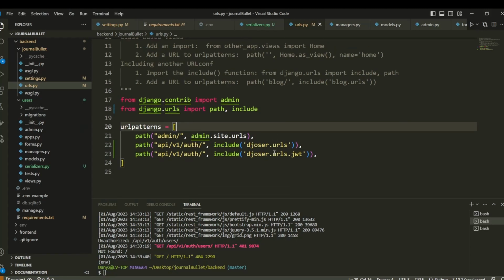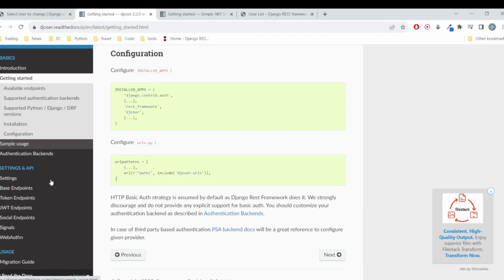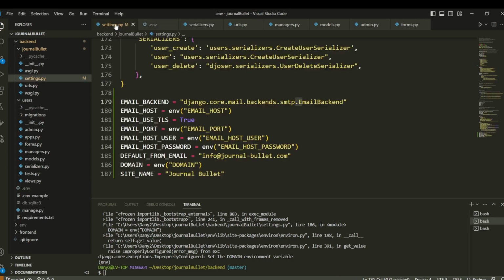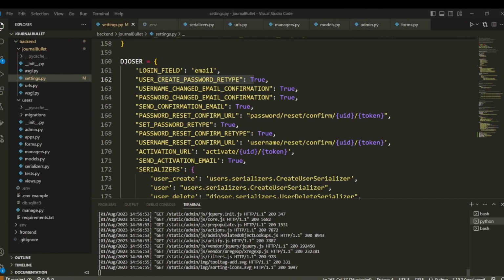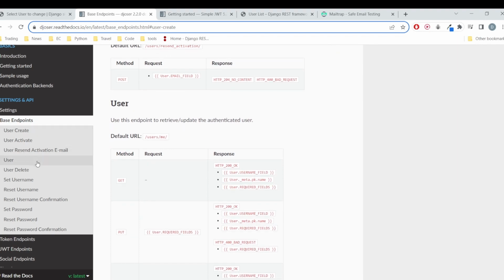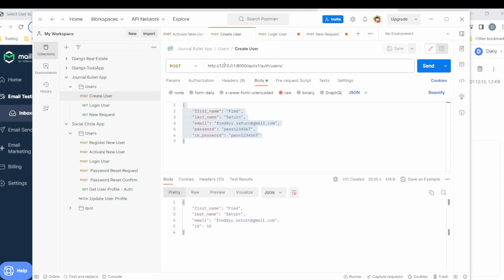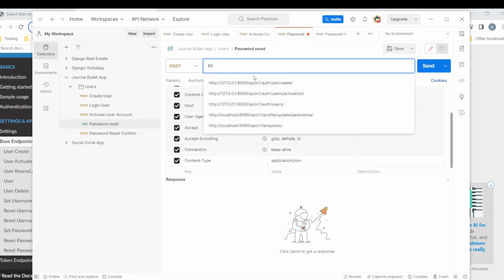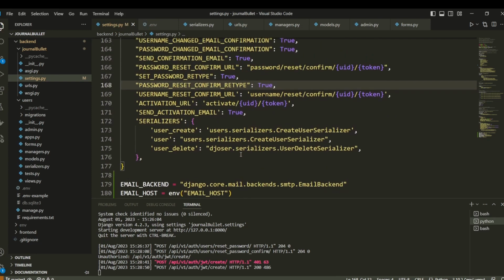Django and React Authentication | 5 - Postman API testing & email configuration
Time Stamps:
00:00 - Intro
00:30 - Postman Setup
04:30 - Email configuration
08:30- Testing API endpoints